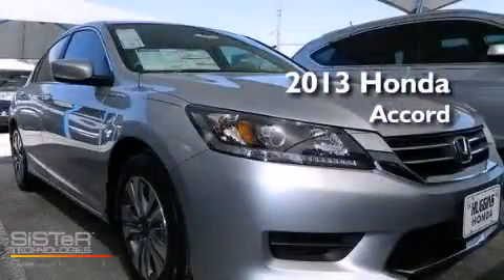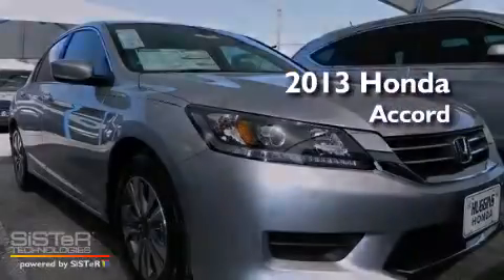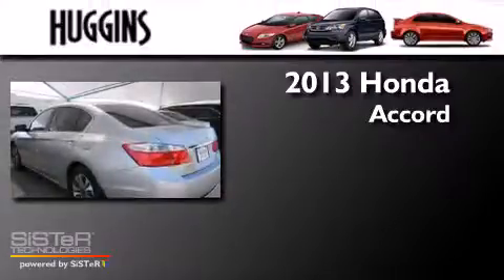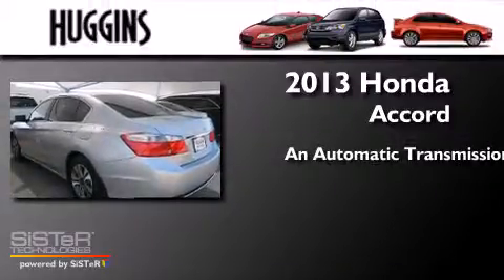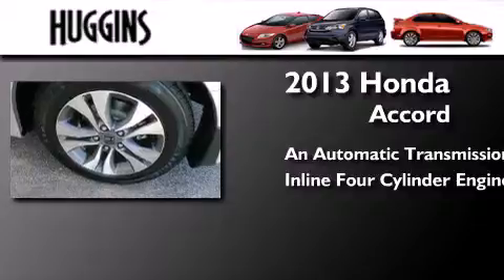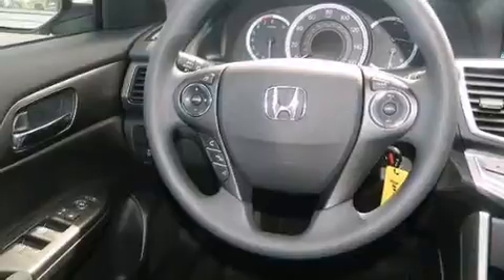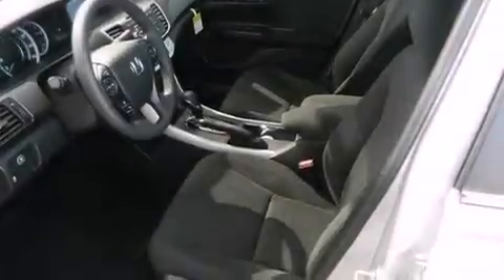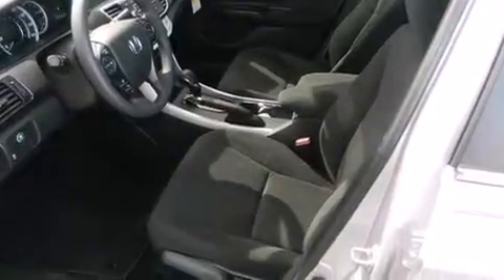2013 Honda Accord North Richland Hills TX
We've been honored to serve the Ft. Worth TX area , we promise that your experience at our dealership will exceed your expectations ! Year : 2013 Make : Honda Model : Accord Engine : 4-Cyl i-VTEC 2.4 Liter Trans . : CVT Automatic Exterior : Alabaster Silver Metallic Interior : Black Stock : 42685 Huggins Honda 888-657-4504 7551 NE Loop 820 North Richland Hills , TX 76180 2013 Honda Accord Ft. Worth TX